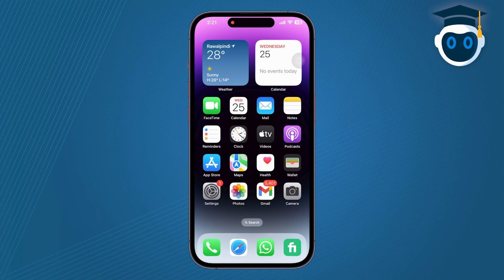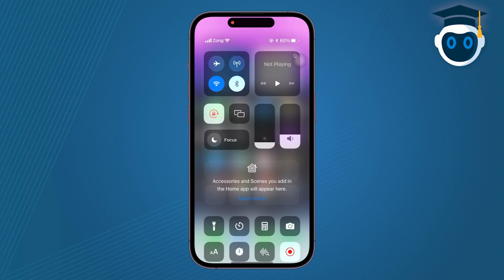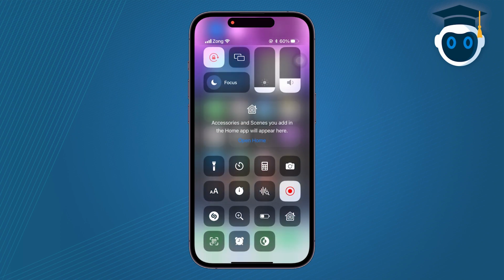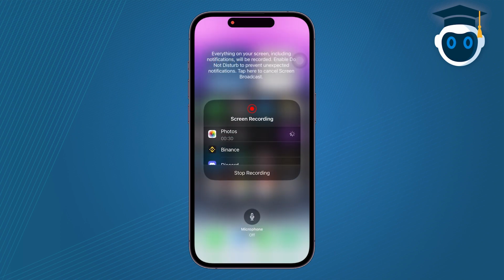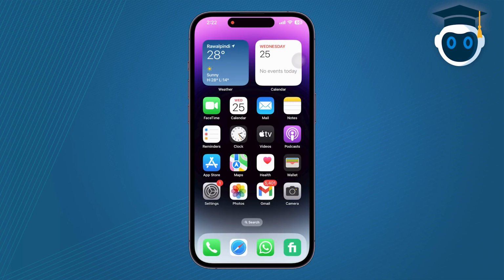How To Record Calls on iPhone | Safe & Simple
Looking for a video about how to record calls on iPhone? The Artificial Professor has got your back! In this video I will show you how to record calls on iPhone. Make sure to watch the whole video. You will learn how to record calls on iPhone mobile. It's quick and easy to do from your phone.